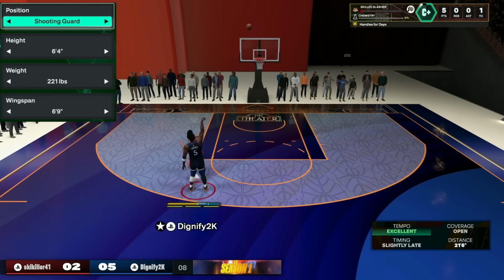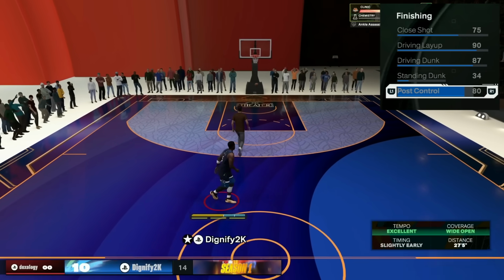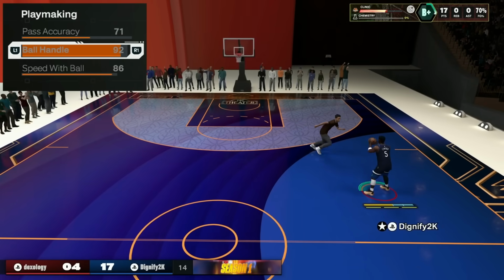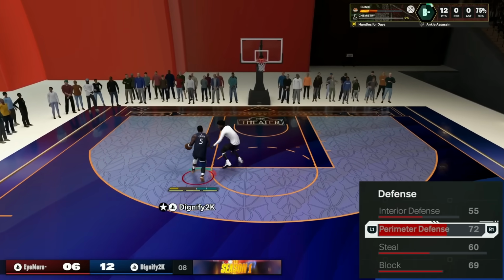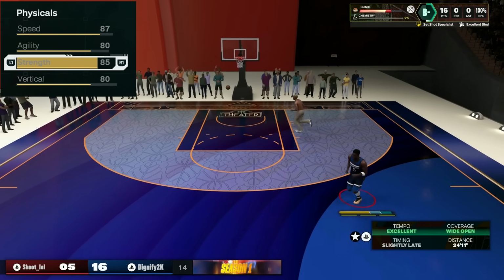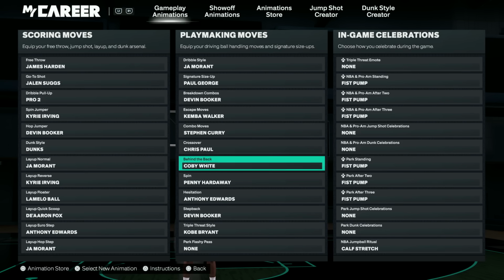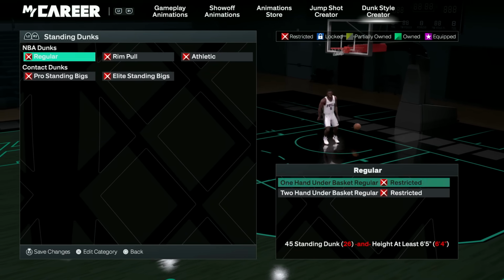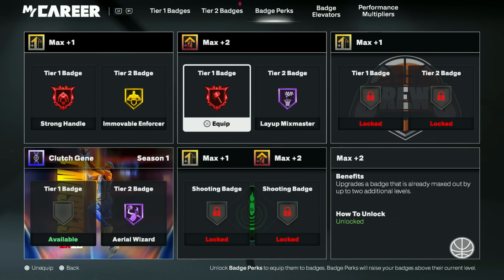NBA 2K26 ANTHONY EDWARDS SLASHER BUILD - LEGEND LIMITLESS RANGE - LEGEND POSTERIZER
This 6'4 Anthony Edwards build with the possibilities of Max +2s, Max +1s, is going to be one of the most unstoppable builds in the game, contact dunks, elite dribble moves, and can green from anywhere on the court..

NBA 2K26 ANTHONY EDWARDS 6'4 "BULLY GUARD" SLASHER BUILD is UNGUARADBLE